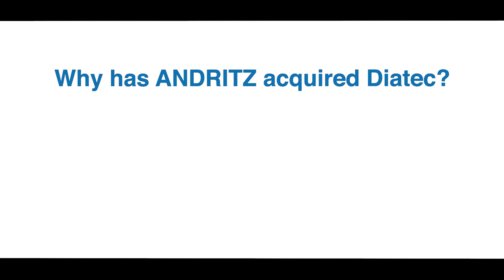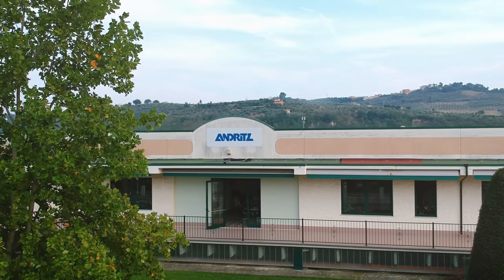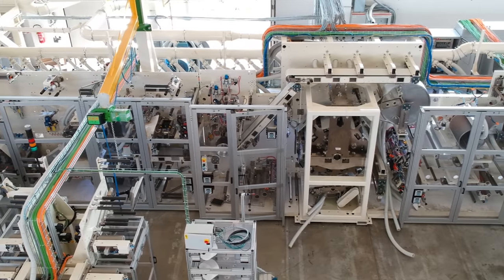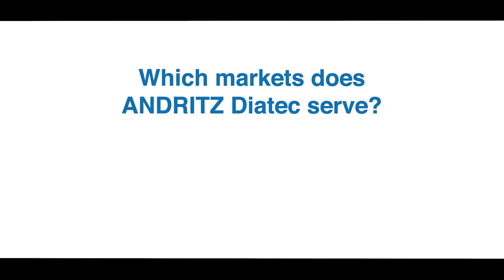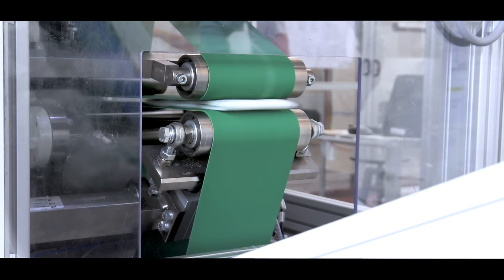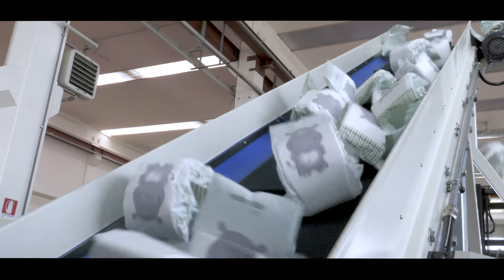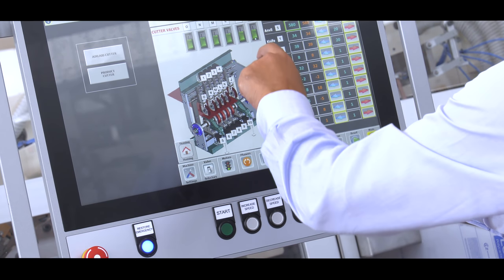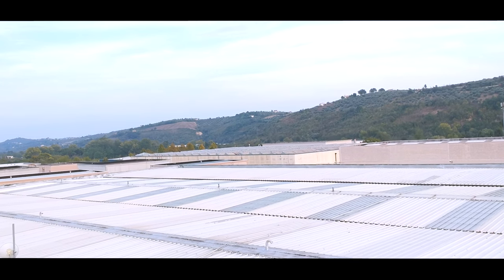ANDRITZ Diatec: A unity created for customers in the hygiene market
ANDRITZ and Diatec become ONE. This opens a new world of unique technological solutions from a single source.